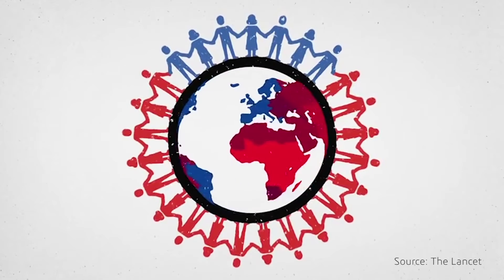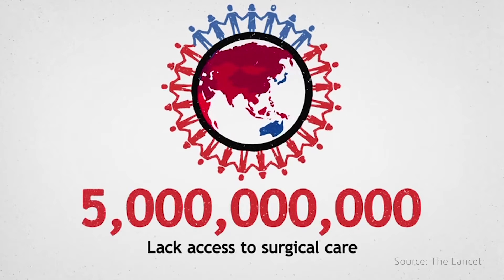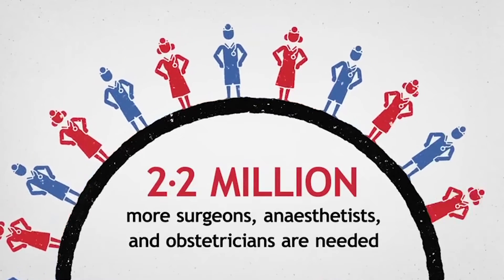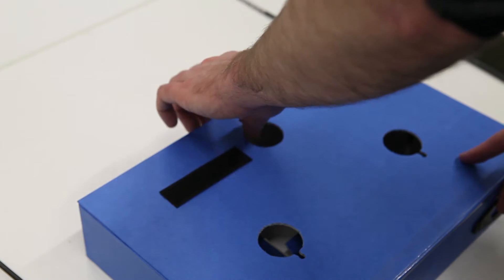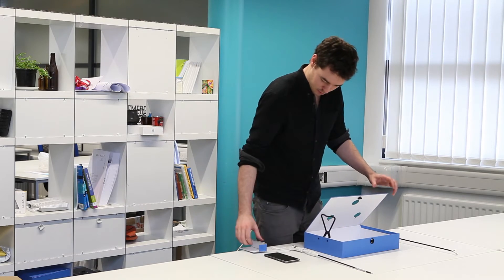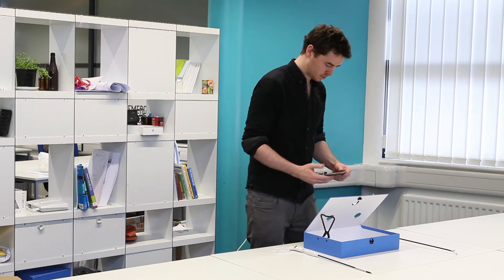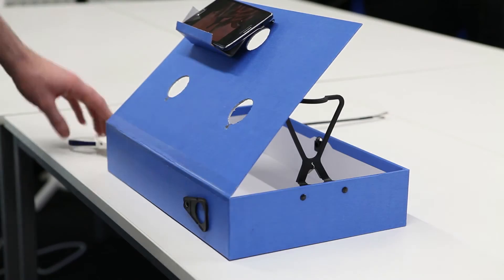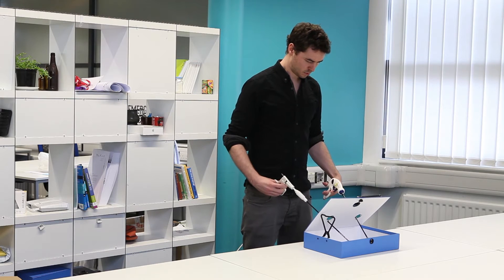Open Simulation Lapkit Demo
We are currently working on a low cost laparoscopic simulator that runs off a mobile phone.

to give us feedback on our product.

for more information.